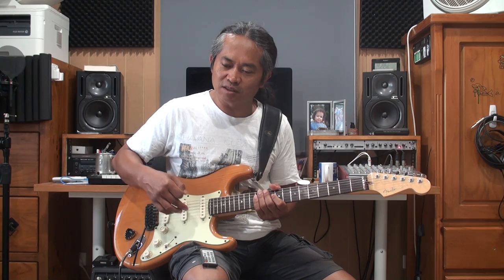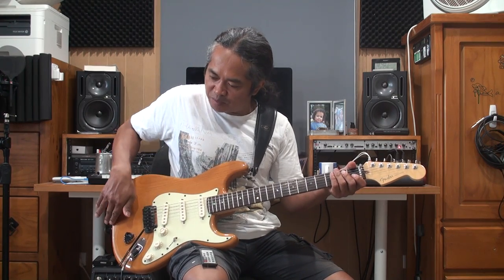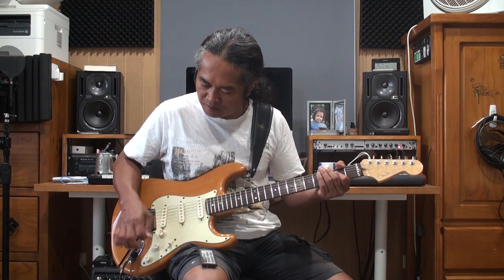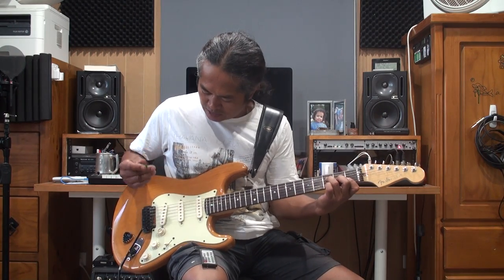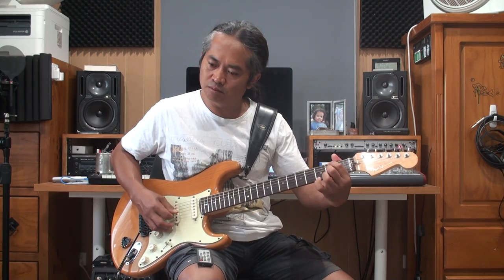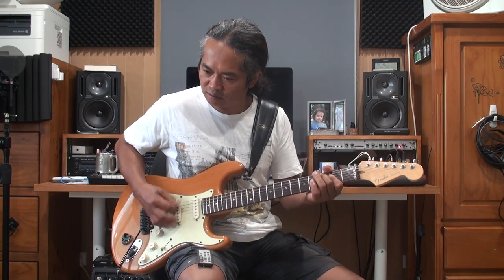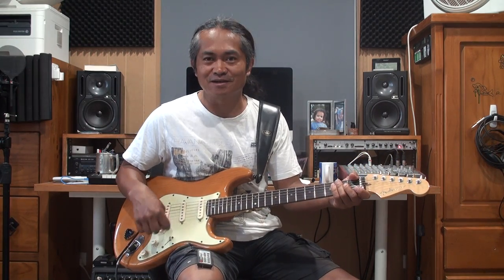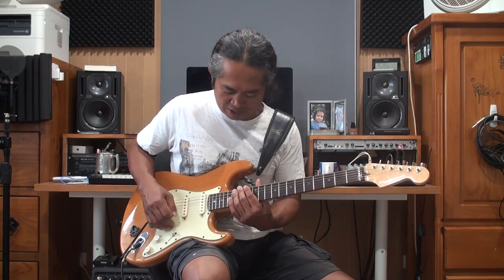Guitar Lesson - How to use pickup selector switch for electric guitars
How to Play Guitar with Harry Gusman - How to use pickup selector switch for electric guitars

Guitar lessons on how to use guitar pickup toggle switch to suit the music you play.